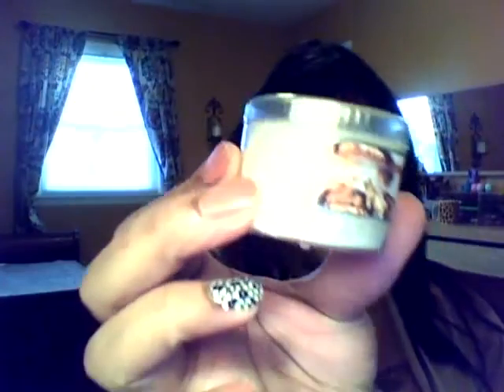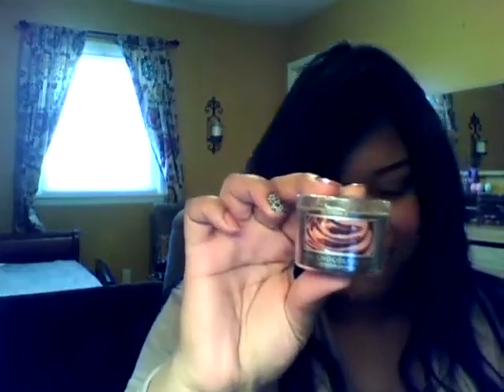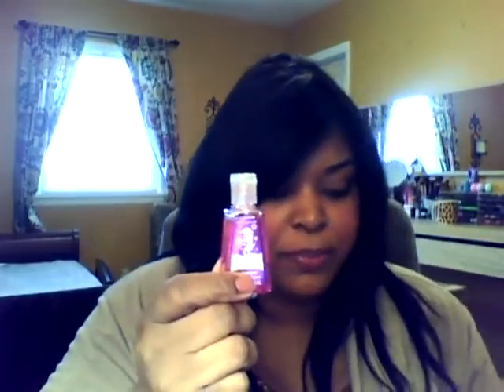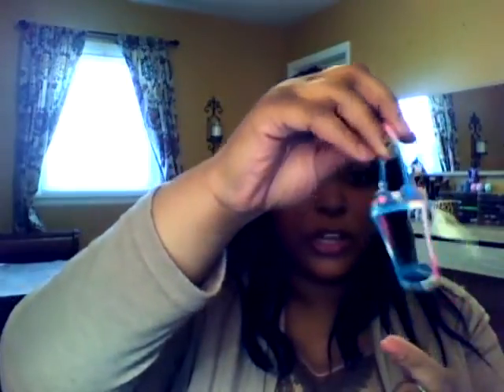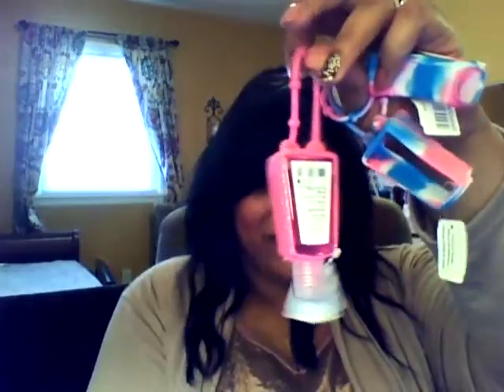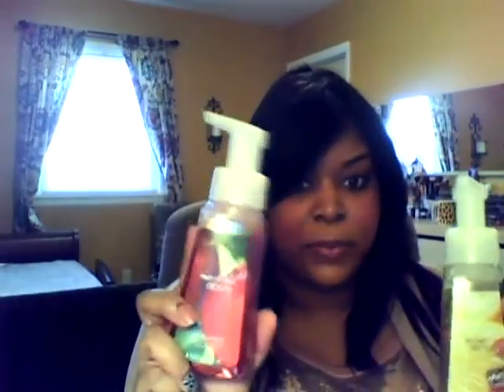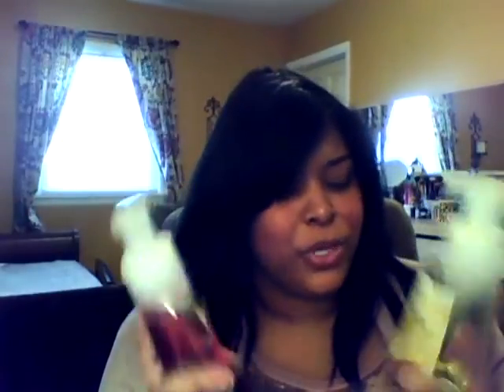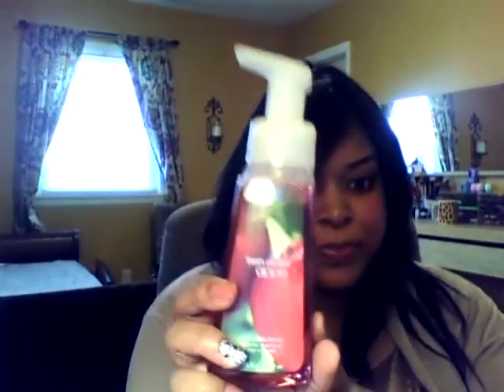Haul Time Bath and Body Works and a Mini L'oreal Balm Review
Hello to all my glammys I went to the mall and had to stop by bath and body works they have 75% off hope you enjoy xoxoxo ask me how to get 10% off you sigma order